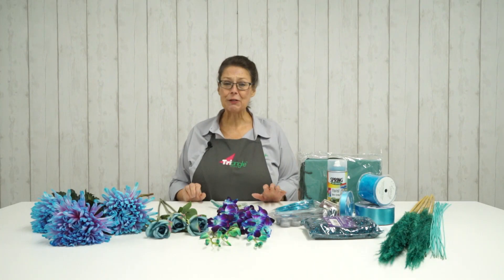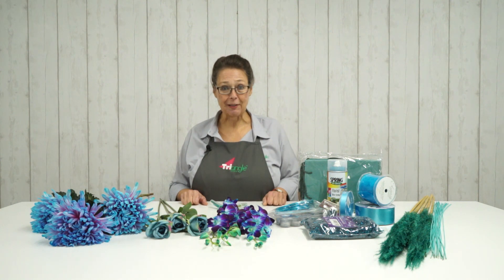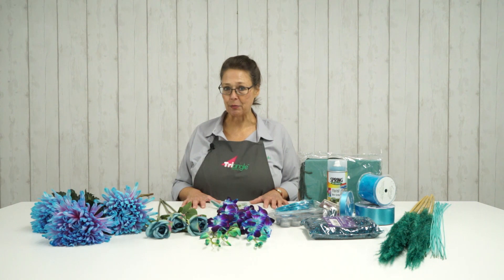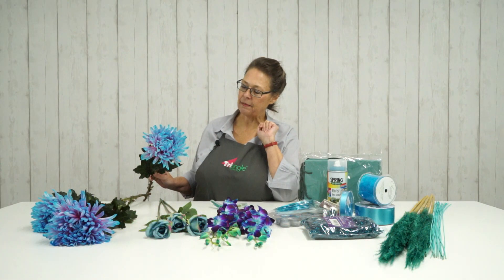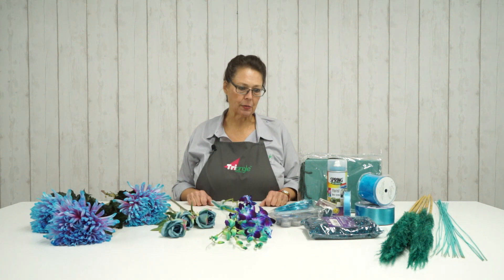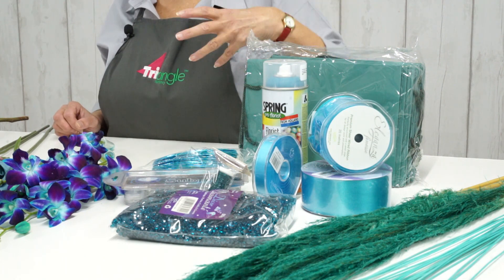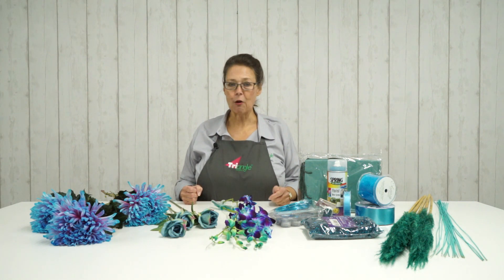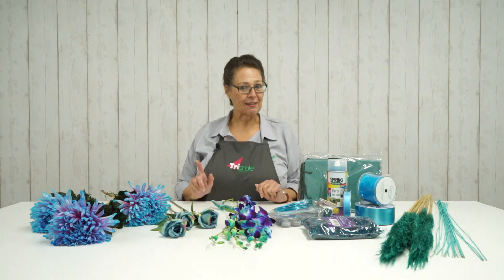December Birth Colour Pagoda Blue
Drawing a close to the Colorstrology series and December was particularly challenging for us! The birth colour for December is Pagoda blue and there are not many blooms that are naturally this colour palette. Pagoda Blue signifies truth, wisdom and vision. A great colour to wear while travelling or exploring!

Along with the festivities, follow the last in our series this December focussing on this colour palette. We will share floral idea designs on how you can incorporate this palette into 5 different disciplines including weddings, funerals, corporate, simple and home decor designs using both flowers and accessories.

For most of the items mentioned in the video, you can find on the